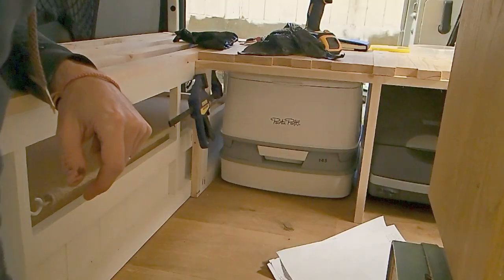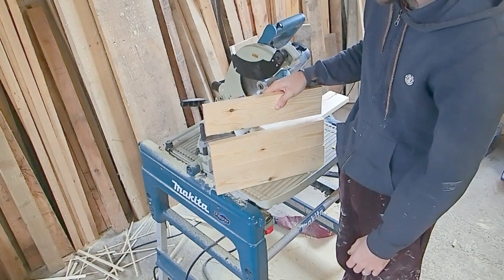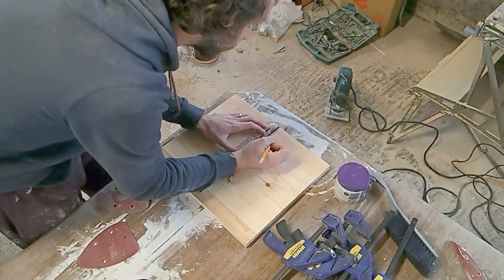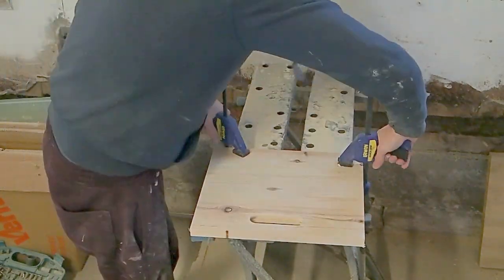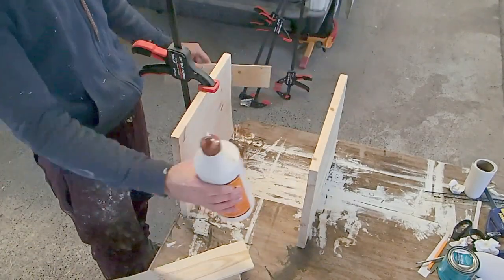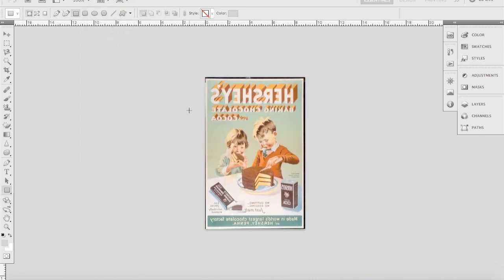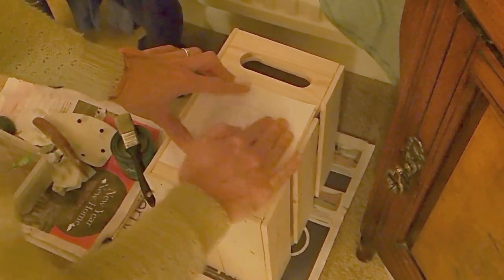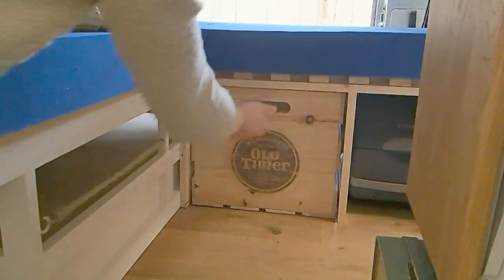How To Build Wooden Storage Boxes/Crates - Part 11 - How To Build/Convert A Camper Van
Complete how to series on building your own camper van! Follow us on;

In this video, I take you through the steps on how to make your own wooden storage crates!

If you like my music and would like to hear some on your next road trip, then you can listen to my first album on Spotify

or follow this link to pick up a physical copy of that album 'Keep On Running'

Also, for a bit of fun, you can watch me whizzing around the highlands on a 1970's moped during the music video for the title track 'Keep On Running' :D

Below are some links to both the tools I used to complete the conversion as well as many of the parts used such as hob units, solar panels, split charge relay etc. Let me know if there’s anything else you’d like to know about. They are affiliated links but you won’t be charged any extra for using them, they’ll just allocate a small percentage of the original sale price to the channel which will help to keep projects up and running, thanks in advance for your support and as always, let us know if you have any questions, happy building!

Parts Used

LWB Van (Citroen Relay)

Smev 9222 sink and hob unit
12v Fridge with removeable freezer
Propex 12v Gas Heater
Solar Panel + Charge Controller (Great, helpful company for installation)
Leisure Batteries
Sargeant Power Management Unit
Seitz Mini Heki Roof Light
600w Microwave
Swivel Bases
Deer Antler Coat Hook
Foil Insulation
Insulation Boards
Side Window (Bonded + install kit)
Rear Windows (Bonded + install kit)

SWB Van (Piaggio Porter)

Split Charge Relay
Waeco Coolbox
Hob Unit
Folding Table Brackets (For table above spice rack)
Leisure Batteries
Micro Roof Light
Roof Rack
Foil Insulation
Insulation Boards

Tools Used:

Makita Flipover Saw
Dewalt Drill
Kreg Jig - For Pocket Hole Joinery
Kreg Clamp
Mouse Detail Sander
Makita Drill Bit Set
Makita Circular Saw
Scroll Saw (For cutting the wooden map)
Jigsaw : My grandads ancient jigsaw that’s still going strong
Makita Router
Crimping Tool
Battery Cable Crimping Tool

Camera Used

Parts Used

Smev sink and hob unit
12v Fridge with removable freezer
700w Microwave
Foil Insulation

Split Charge Relay
Waeco Coolbox
Hob Unit
Leisure Batteries: Couldn’t find an exact link but they were 110ah batteries from xplorer
Micro Roof Light
Foil Insulation

Tools Used

Dewalt Drill
Kreg Jig
Kreg Clamp
Mouse Detail Sander
Makita Circular Saw

Camera Used

Happy Camping!

Joe